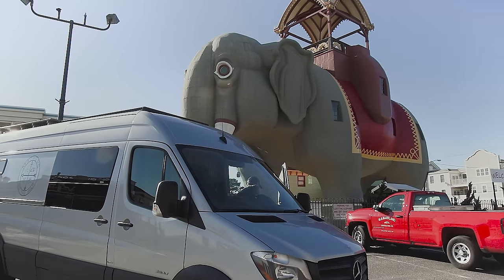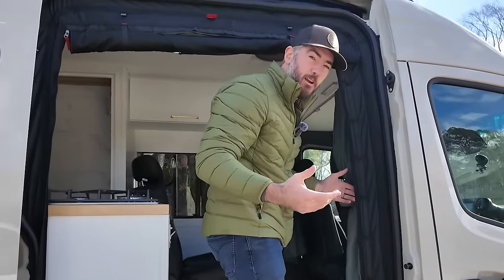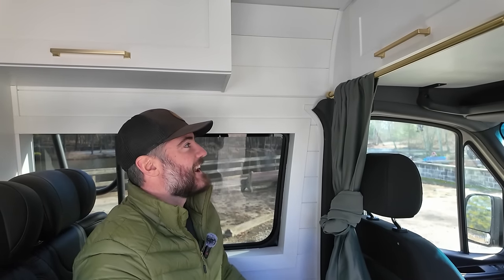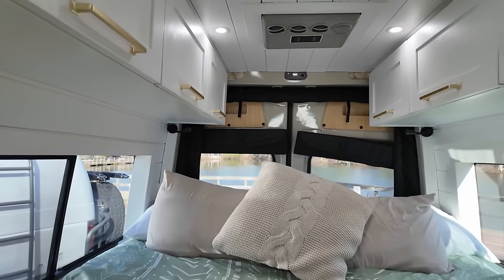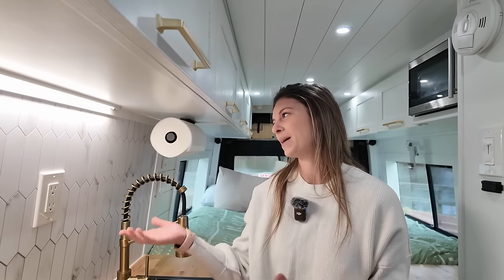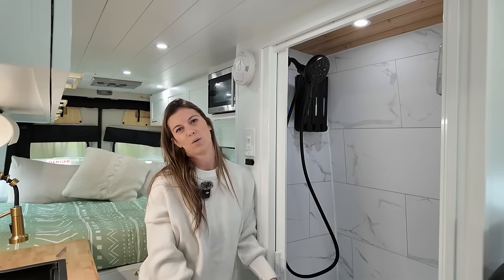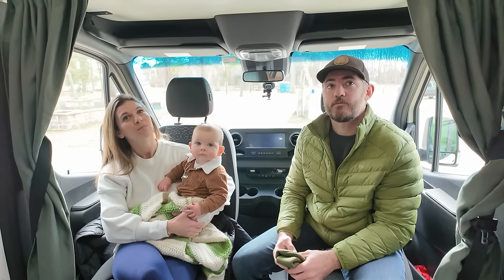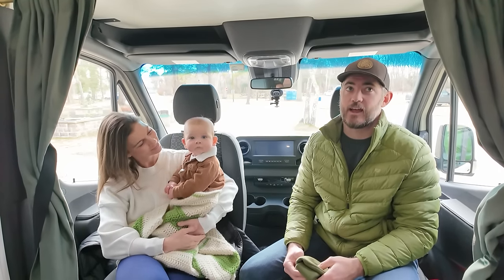VAN LIFE With A Baby - Their 2nd Camper Van Build is a Masterpiece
In today’s video, we welcome back Kevin and Taylor with Mathers On The Map and their new Sprinter camper van creation. ￼

Mather on the Map YouTube